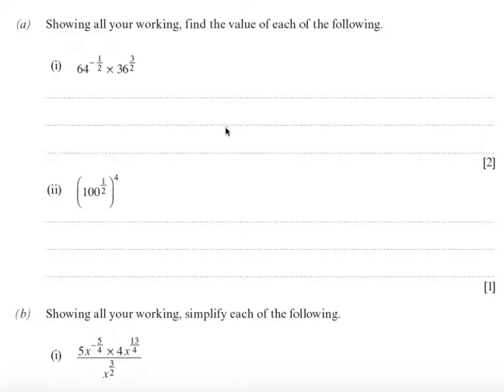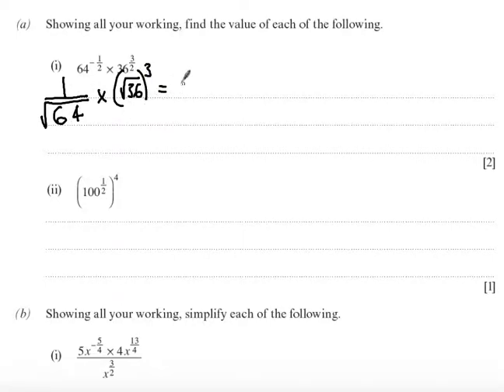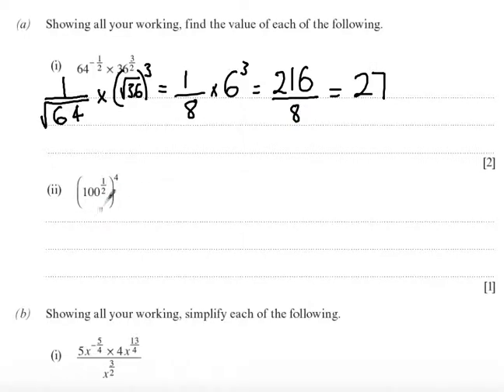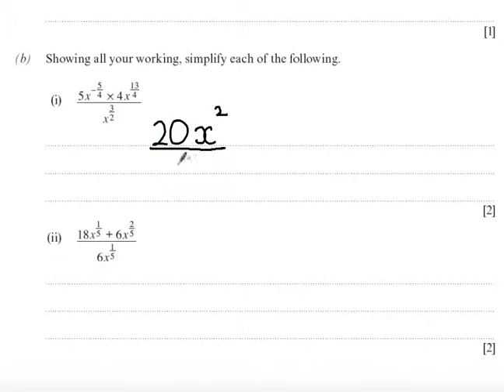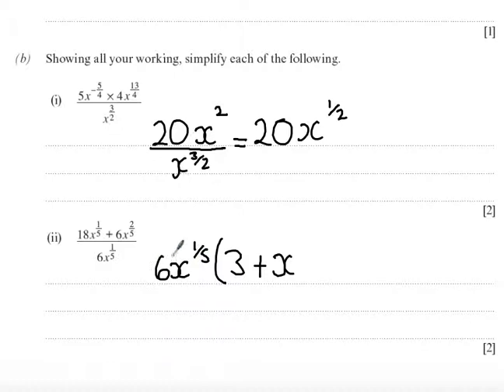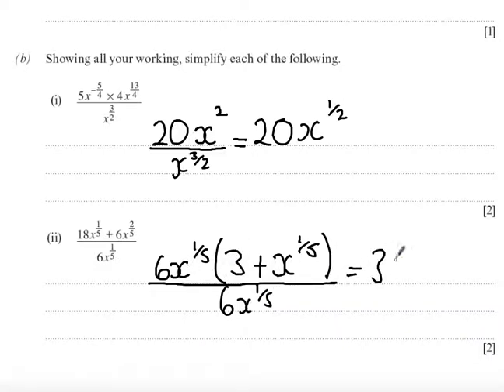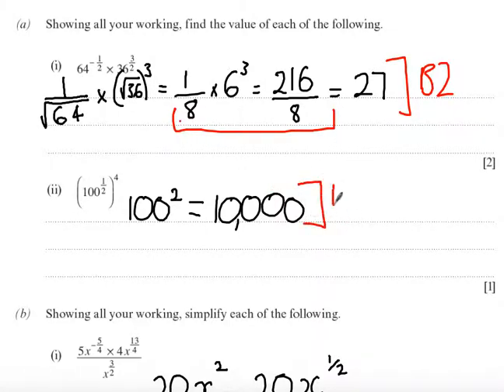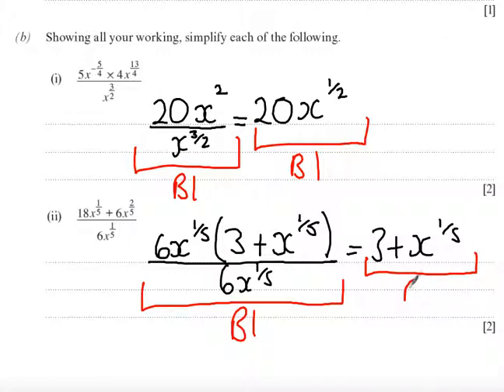Indices & Surds Exam Questions Q3